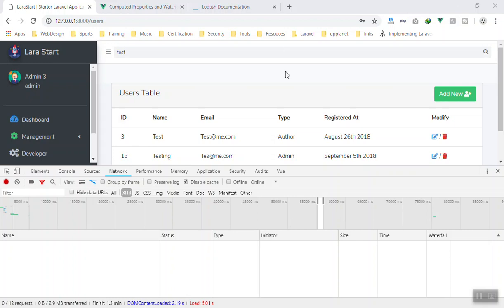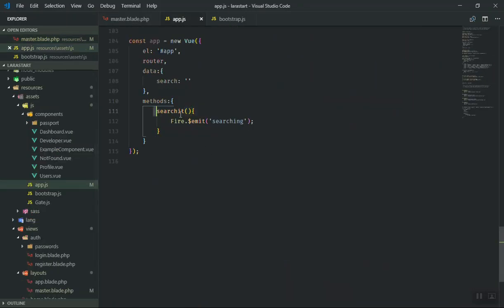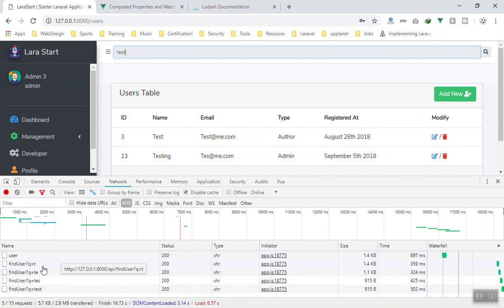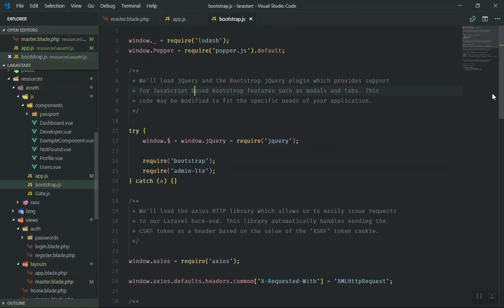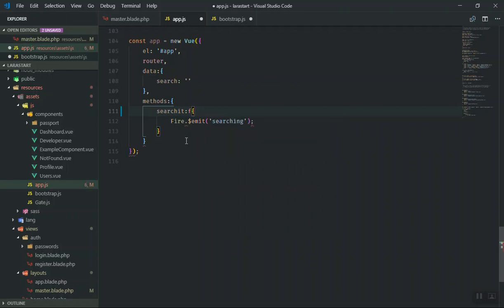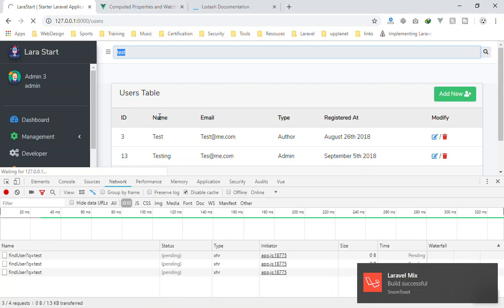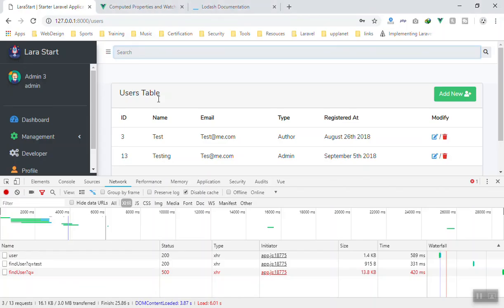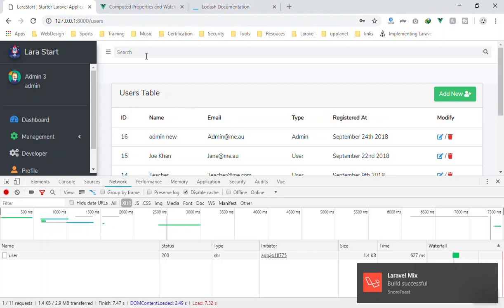Instant Search With Laravel and Vuejs Use ( Debounce )